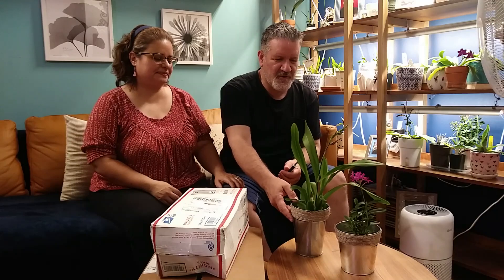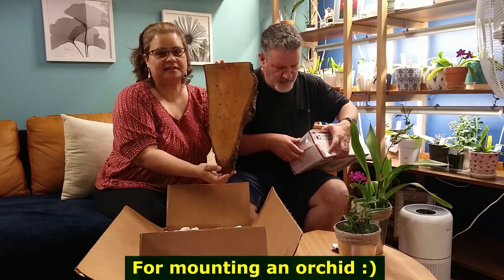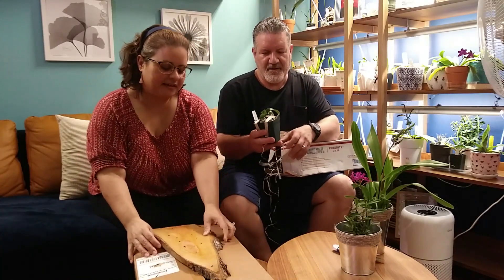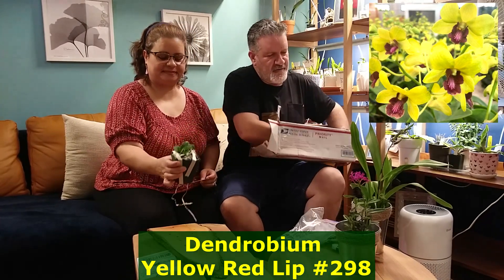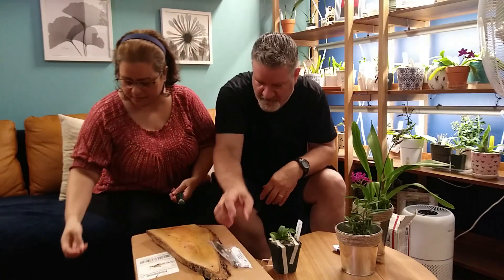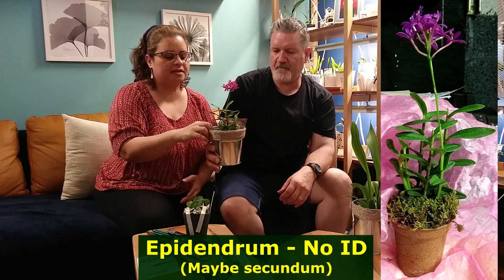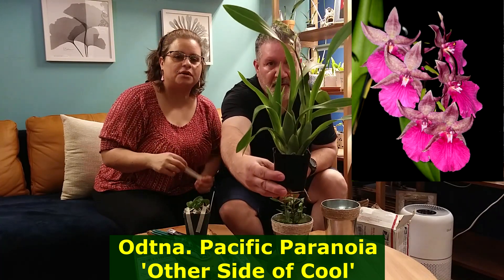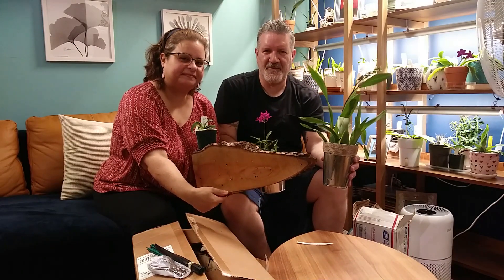WLO #52 - Double Prizes & Double Orchid Gifts!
In this video we show 2 separate simple prizes won from 2 different Orchid websites.
Then we show 2 new orchids that we recently acquired (That I gifted my wife!)

Information for the websites mentioned